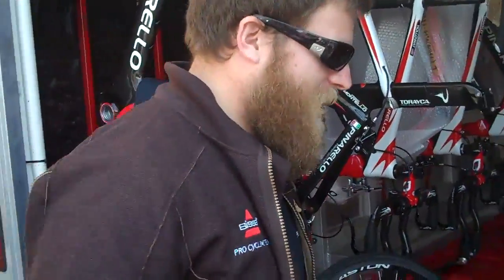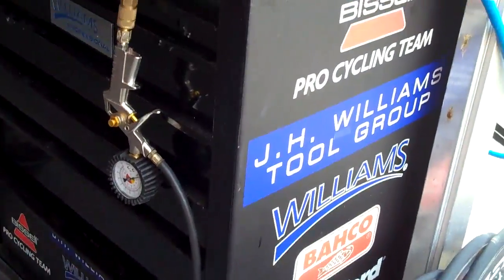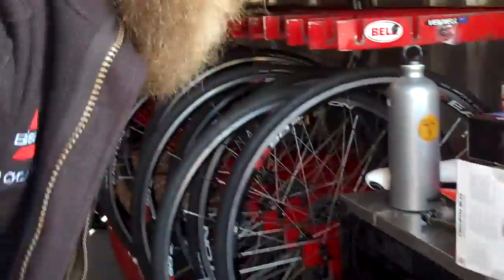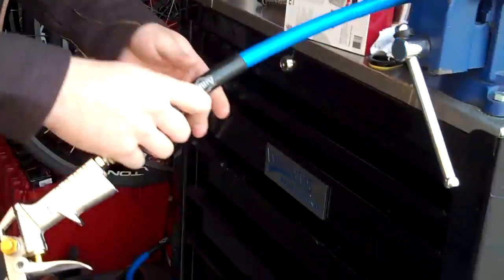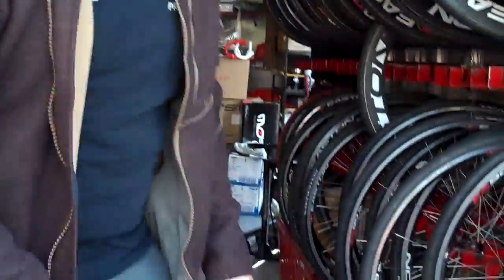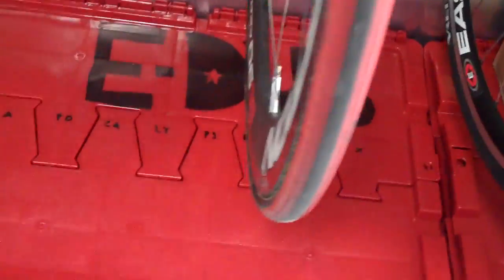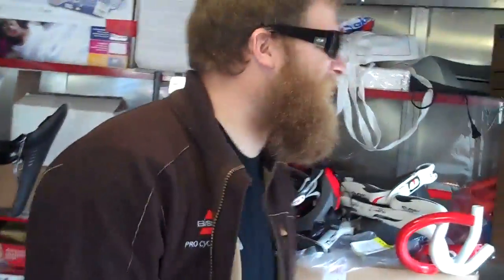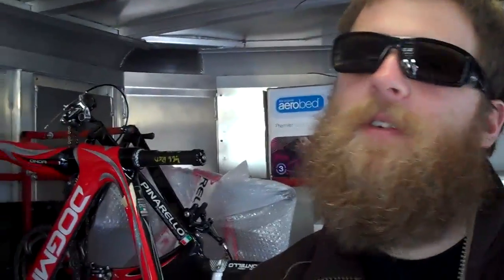trailer, wheels + tools (trimmed)